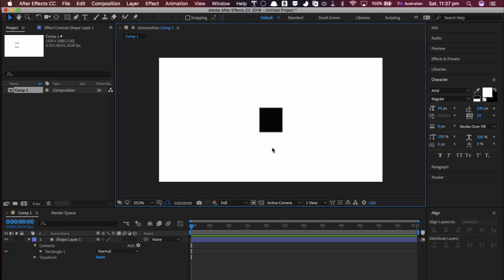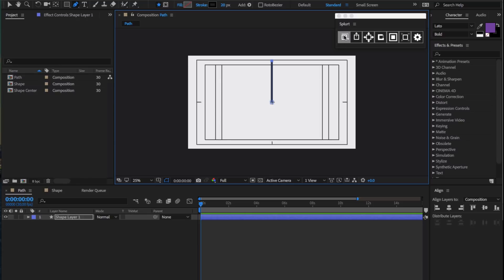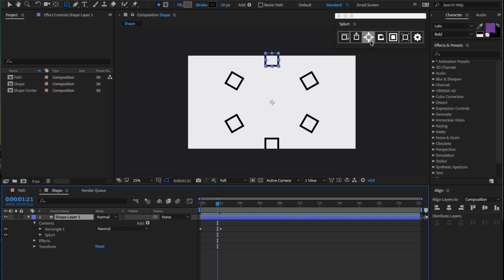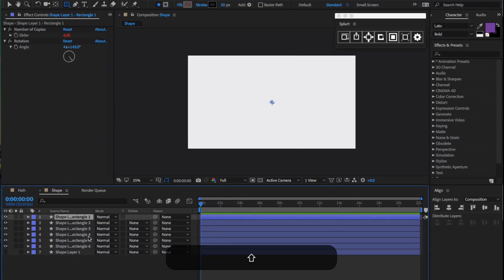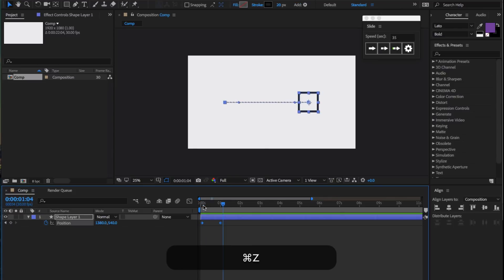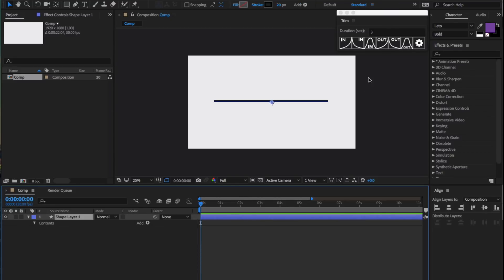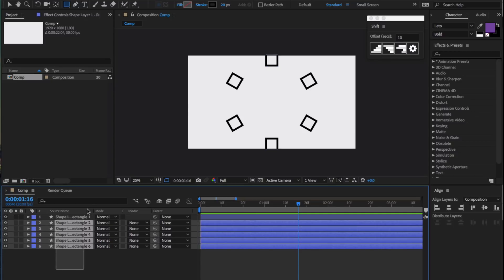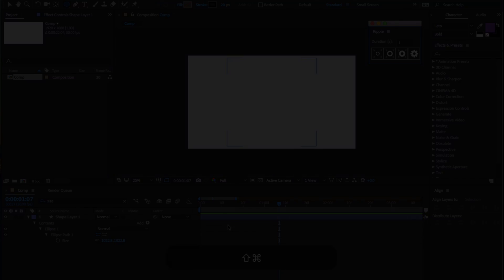Animation Assistant - Your Animation Sidekick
50% LAUNCH SALE for 24 HOURS (ends 4:00PM 4th of March EST)

After purchasing the script, you will be redirected to a page where you can download the script. You can also find them in your email. (screenshot

How do I install the script?

In the script folder, there is a PDF titled "Installation Instructions". It describes exactly how to install the script.

Where are the funds going to?
All funds will be going towards a trip this Winter to Nepal; a trip dedicated to community service and charity work.